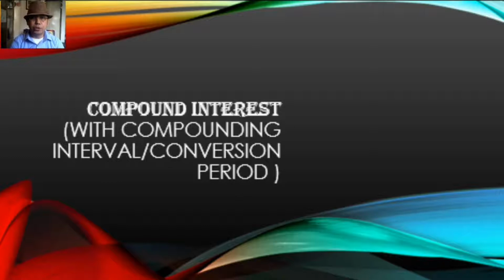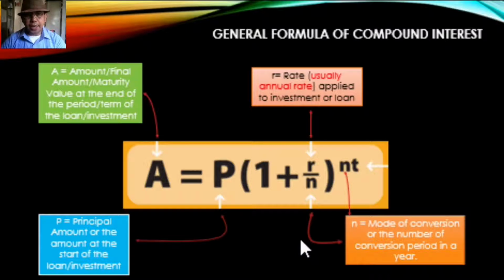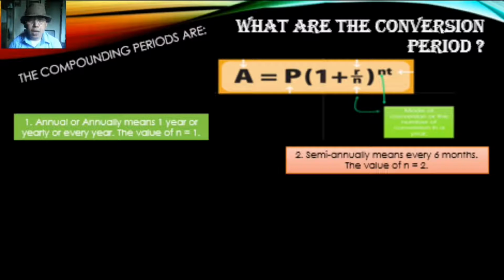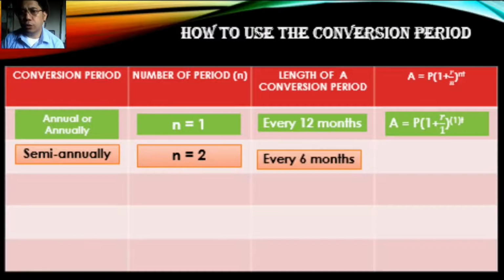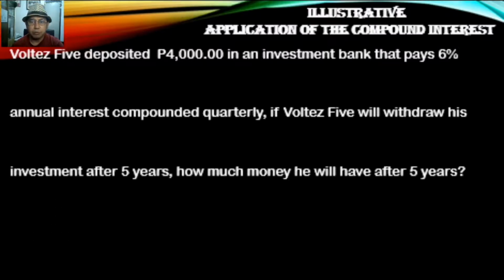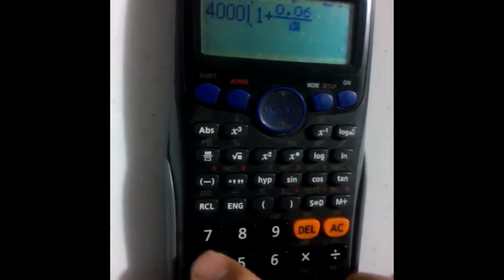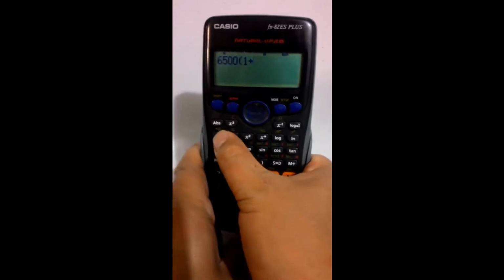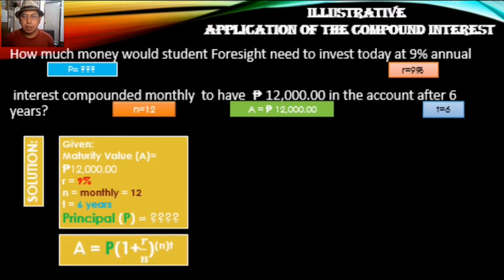Compound Interest The General Formula with Compounding Period Mode of Conversion Series 3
This lesson is a very important prerequisite  in understanding the lessons in ANNUITIES. Please be guided with the use of variables in the Equation/ Formula. The variables use in this discussion is not same in the modules given to you but used in most of the references. The "n" use in this lecture is the same as "m" (conversion period) in your module, same with "r" is the same as" j" (annual rate), periodical rate in this lecture is "r/n" is the same as "j/m" = "i", as periodical rate in your module. Our reference book is General Mathematics by Oronce, distributed to you. Thank you.